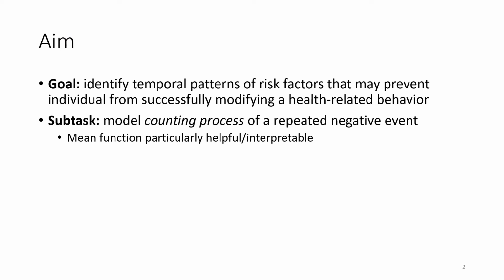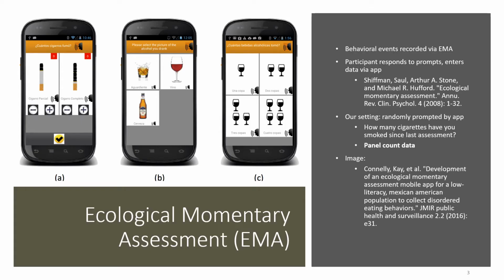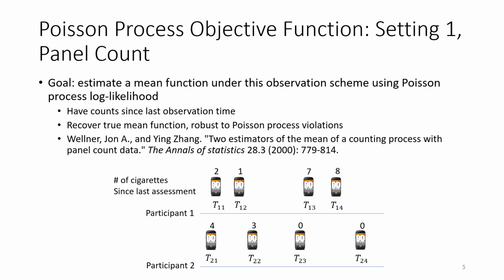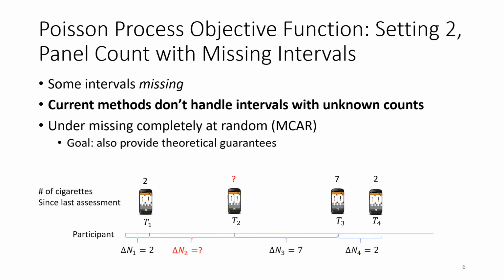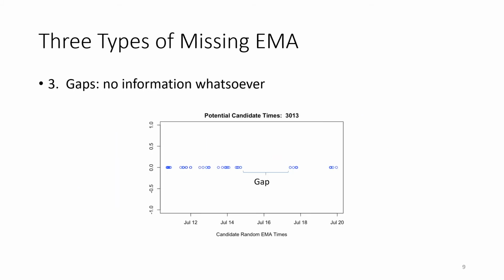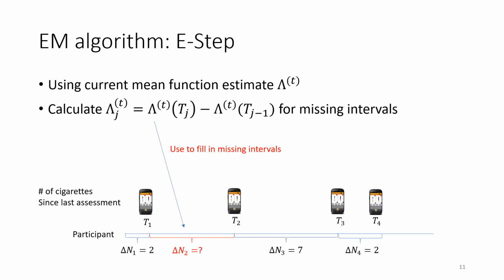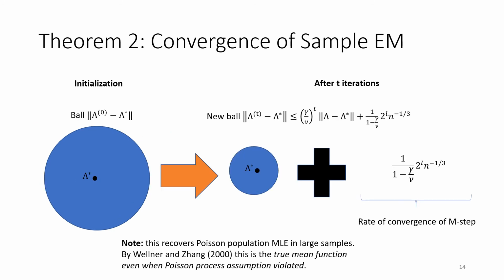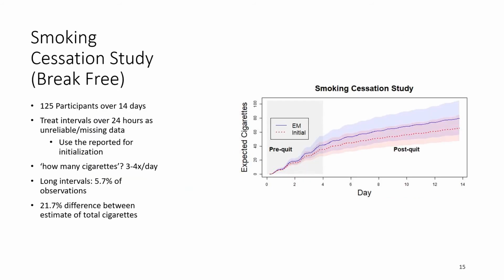A Robust Functional EM Algorithm for Incomplete Panel Count Data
"A Robust Functional EM Algorithm for Incomplete Panel Count Data" is work conducted by Alexander Moreno (Georgia Tech); Zhenke Wu (University of Michigan); Jamie Yap (University of Michigan); Cho Lam (University of Utah); David Wetter (University of Utah); Inbal Nahum-Shani (University of Michigan); Walter Dempsey (University of Michigan); James M. Rehg (Georgia Tech). This paper was accepted to 2020 NeurIPS as a poster presentation.

About ML@GT
The Machine Learning Center at Georgia Tech (ML@GT) was founded in 2016 as an interdisciplinary research center (IRC) at the Georgia Institute of Technology. The center aims to research and develop innovative and sustainable technologies using machine learning and artificial intelligence (AI) that serve our community in socially and ethically responsible ways.